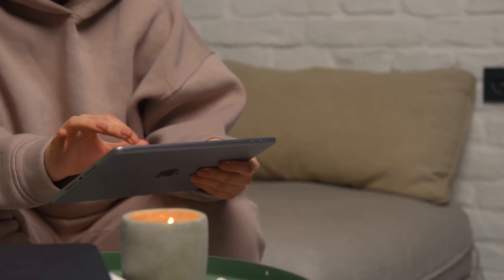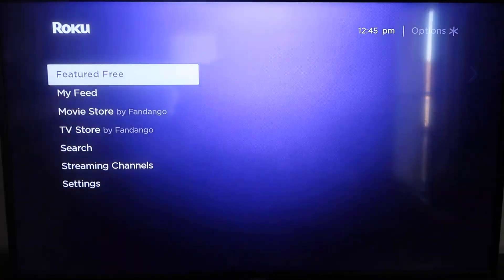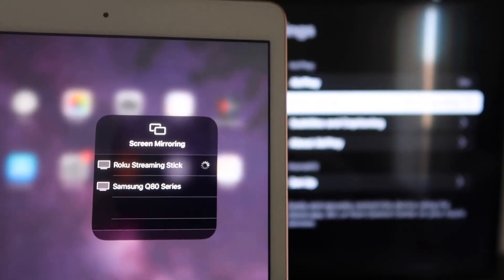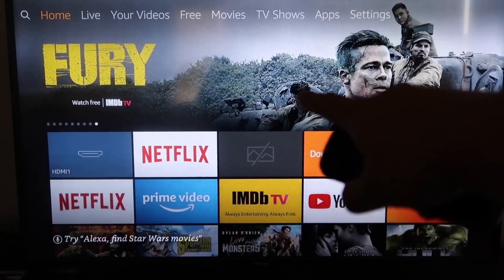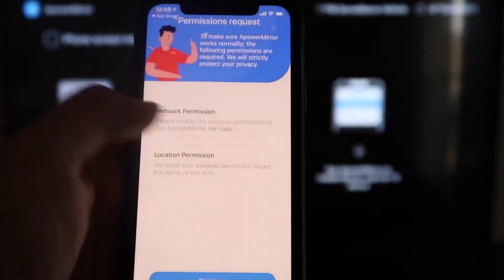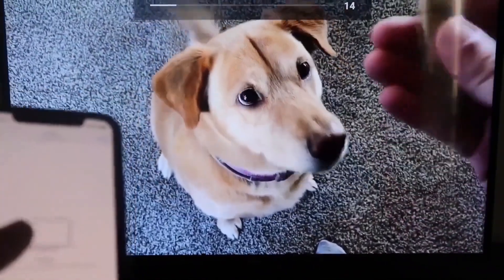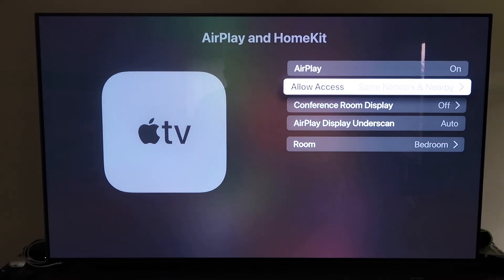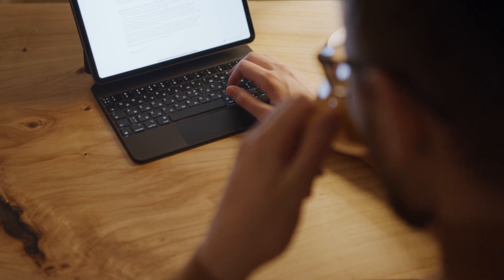How To Connect iPad to Sharp TV Without Any Cables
Learn how to connect your iPad to a Sharp TV wirelessly with this step-by-step guide! In this video, we'll walk you through the process of mirroring your iPad's screen on your Sharp TV without the need for any cables. Enjoy your favorite content on the big screen, from streaming videos to sharing photos and more. Make the most of your devices with these simple and easy-to-follow instructions.